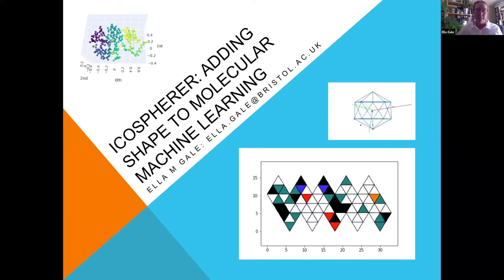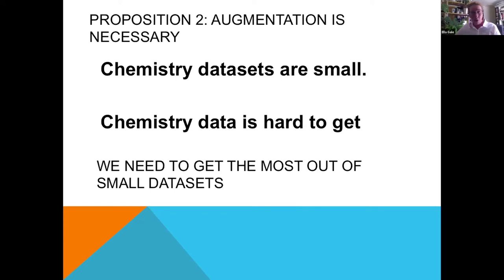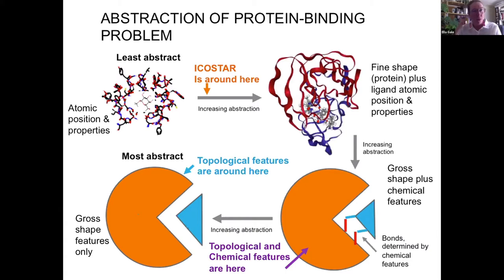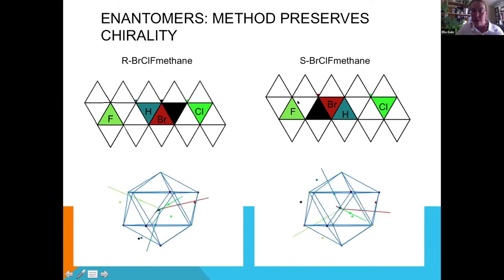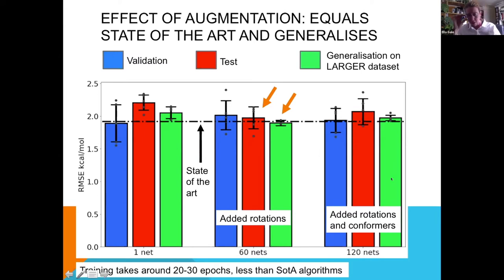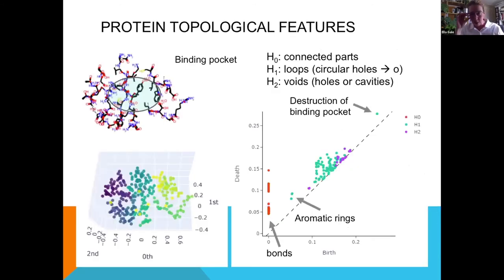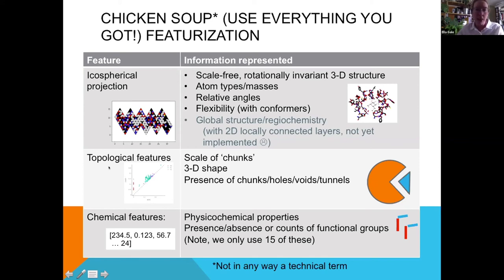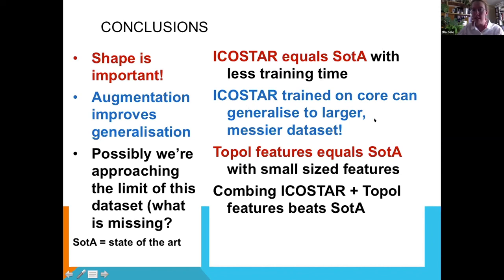AI4Proteins: Using icospherical input data in ML on the protein-binding problem – Dr Ella Gale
This seminar forms part of the AI3SD and RSC-CICAG AI4Proteins Series.

This video is the seventh talk in the Protein Structure Prediction Conference.

Using icospherical input data in machine learning on the protein-binding problem  – Dr Ella Gale

Abstract: Determining the binding coefficients of ligands to proteins is an essential step in targeted drug development. The 3-dimensional structure of both the protein binding pocket and the ligand is crucial in solving this problem. I will present ICOSPHERER (Icospherical Chemical Objects Surpassing Traditional A.I. Restrictions Through Replacing Existing Representations) a new methodology and software and demonstrate it’s use on the protein binding problem.

Bio: Ella Gale is currently the Machine Learning subject specialist attached to the Technology Enhanced Chemical Synthesis CDT in the School of Chemistry at the University of Bristol. Her current responsibilities include training the CDT students in machine learning, data science, statistics and design of experiments, providing data science and machine learning support to the chemistry department generally and researching machine learning techniques for retrosynthesis and de novo drug design. Dr Gale has has over ten years of experience working across artificial intelligence, computer science and chemistry.